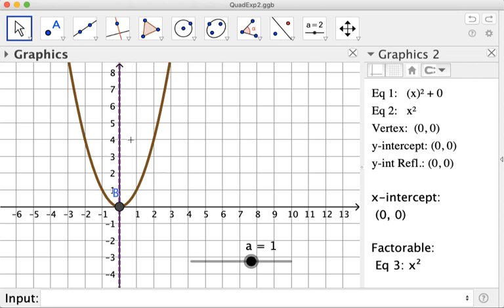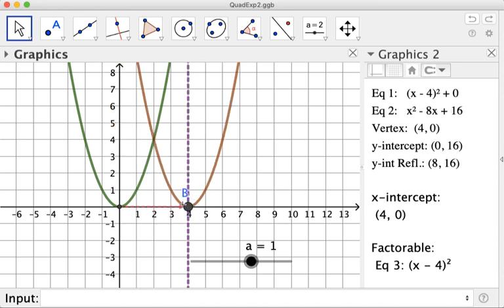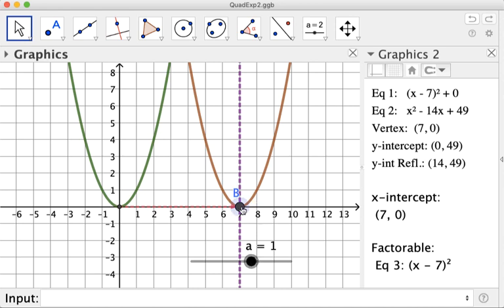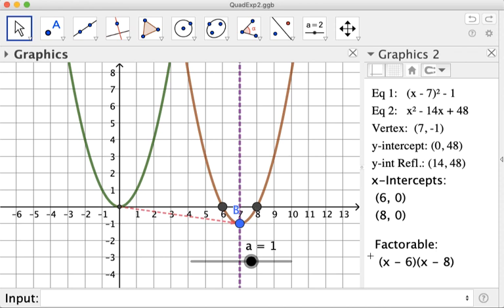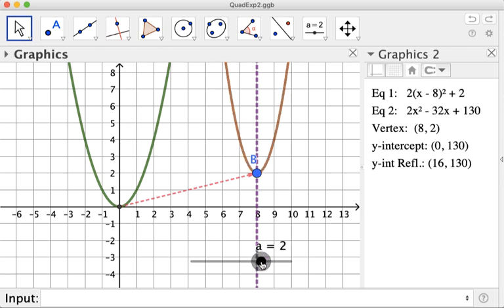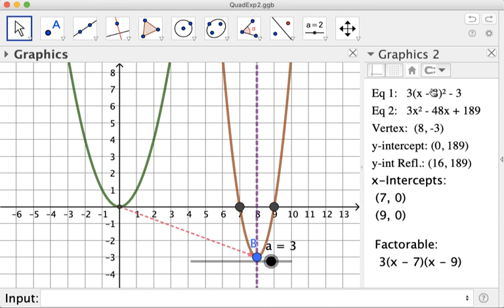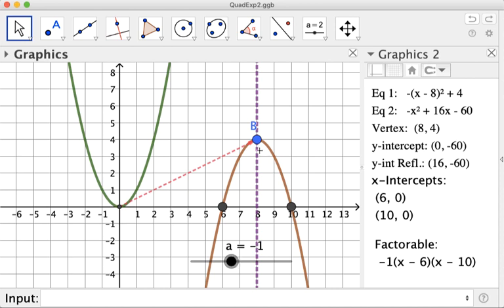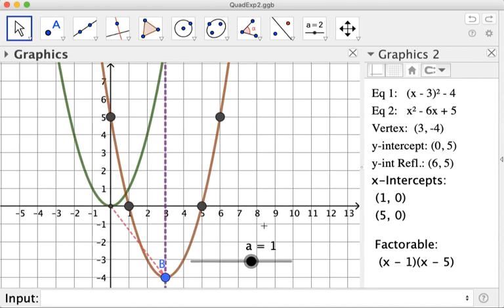Quad3Forms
Discussion of the forms of the equation for a parabola.